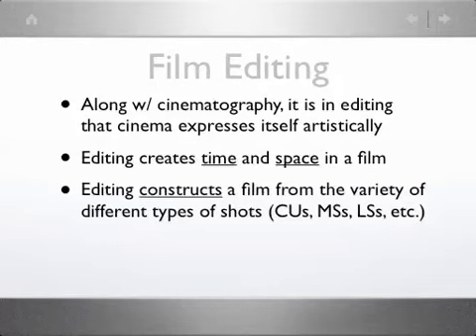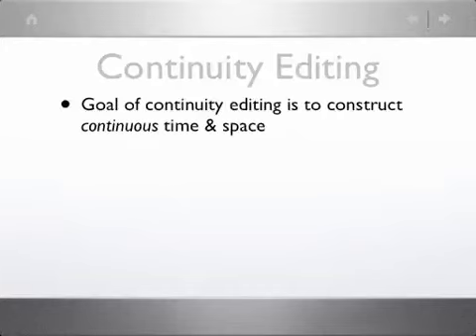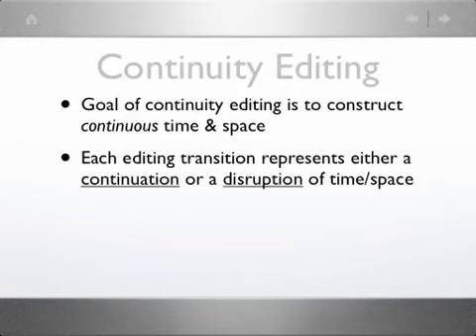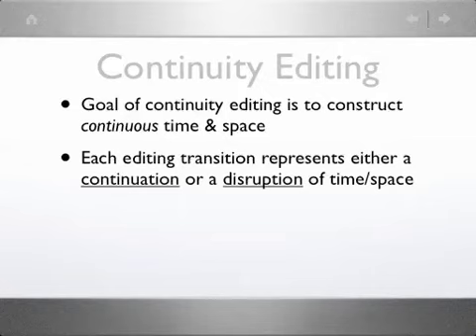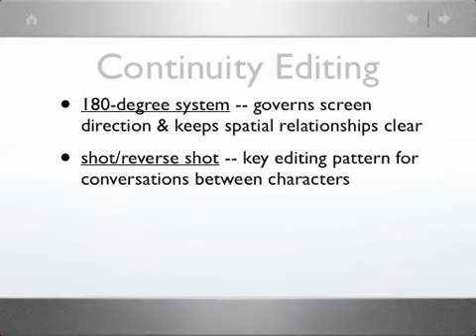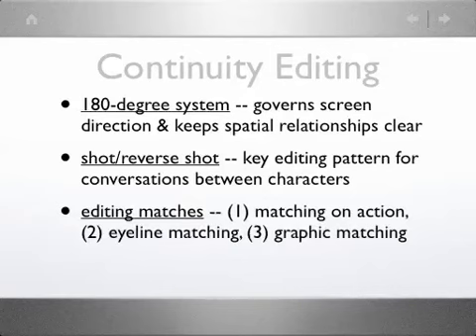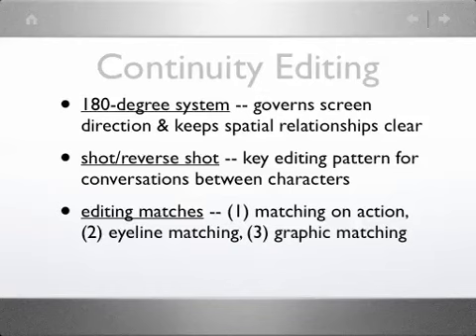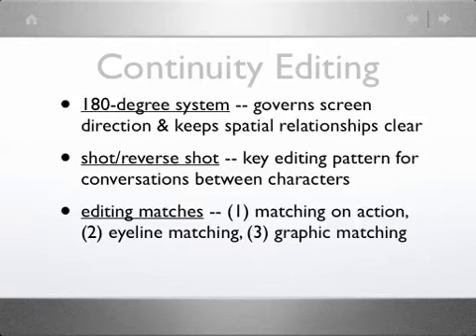ENGL 225 Week 5 Lecture